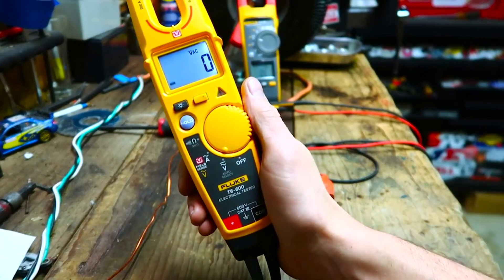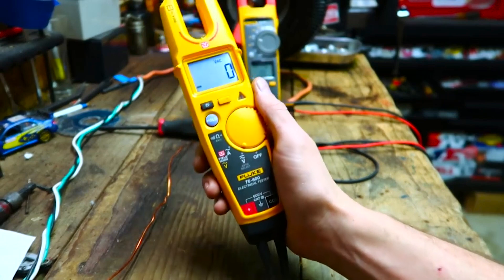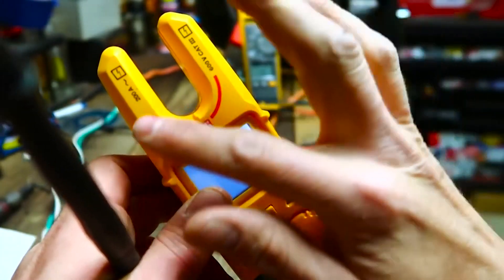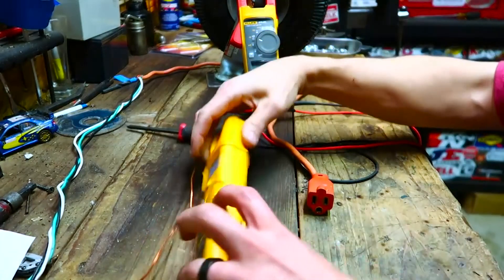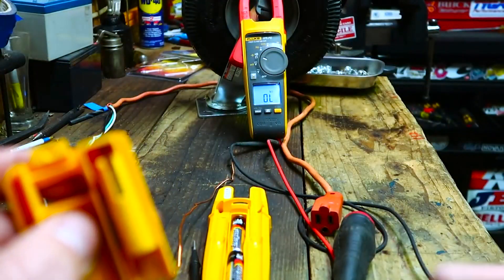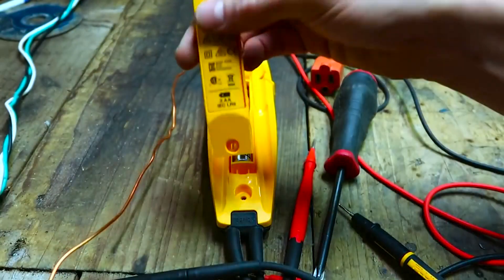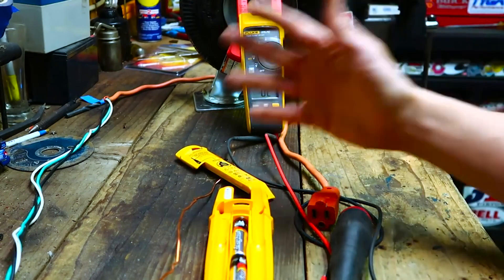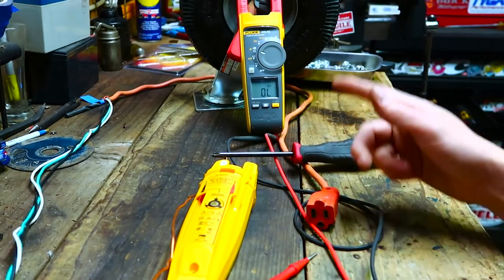Fluke T6-600 Electrical Tester Review by Mike's : Fieldsense Technology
Fluke T6-600 Electrical Tester : Meter does exactly what you want it to do and I’m satisfied with the product but the carrying case they send you is not the one in the picture. The one they send is a huge case and is designed to put two meters in the case. I will have to order the smaller case.

fluke t6 600 review. how to use fluke t5-600. fluke t6-600 manual. fluke electrical tester. how to use an electrical tester. how to use fluke tester. fluke t6 600 review. t6-600 fluke. t6-600.
fluke t6 600 review
how to use fluke t5-600
fluke t6-600 manual
fluke electrical tester
how to use an electrical tester
how to use fluke tester
t6-600 fluke
t6-600